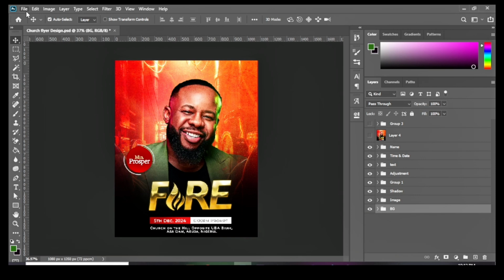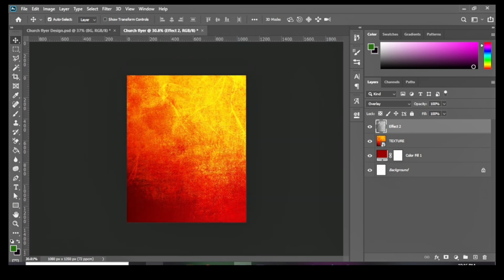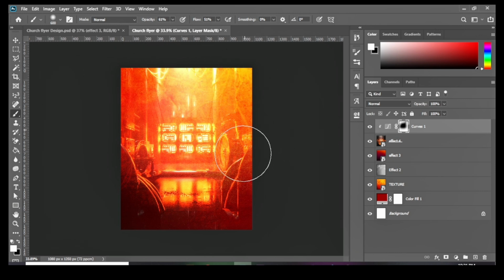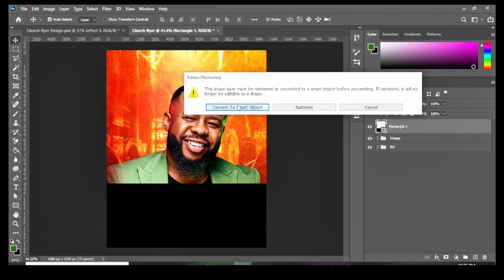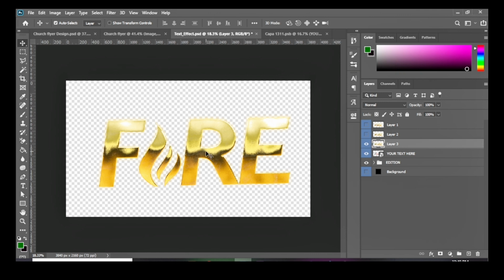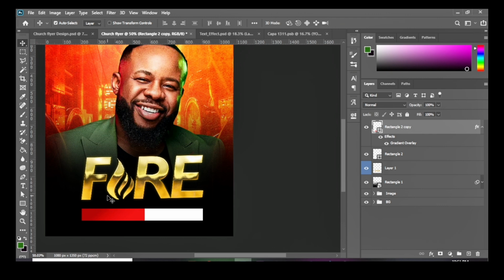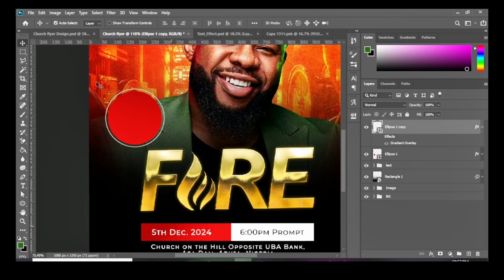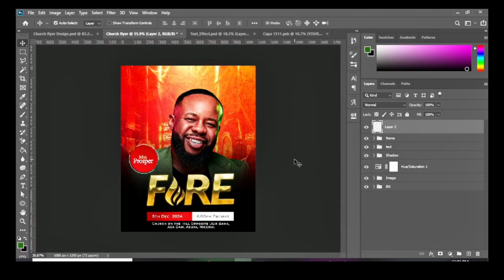Use this trick to create Church Flyer Design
Creative Church Flyer Design In Photoshop

In today's session, I’m going to show you how to create this creative Church Flyer Design with Photoshop.

These are very easy and simple steps, just like the previous videos where everything is easy to follow even for a beginner.

   yima_john
@ Ihandegh Yima

✅Real Estate Flyer Template | Photoshop tutorial